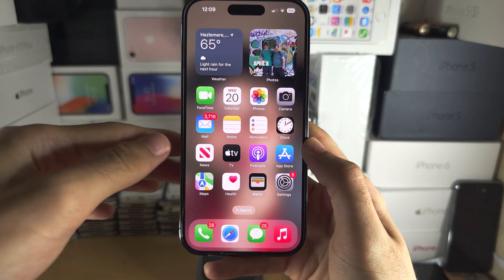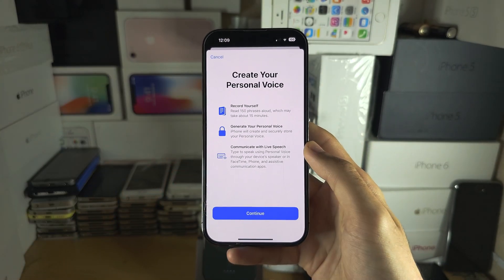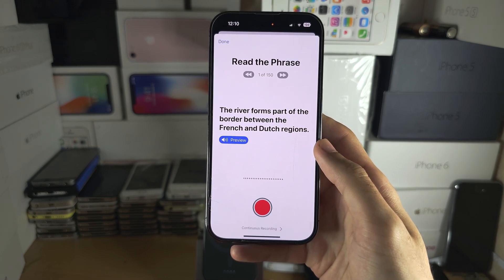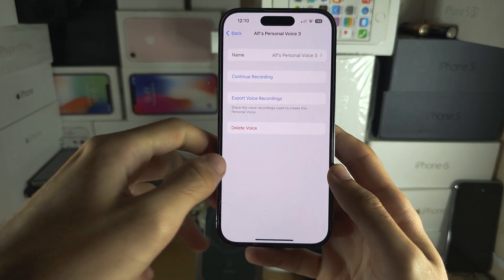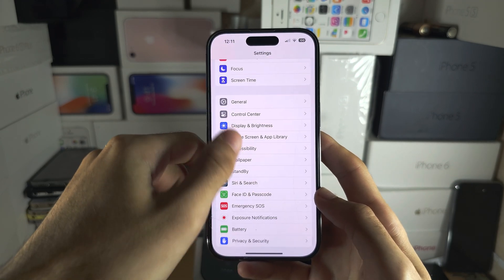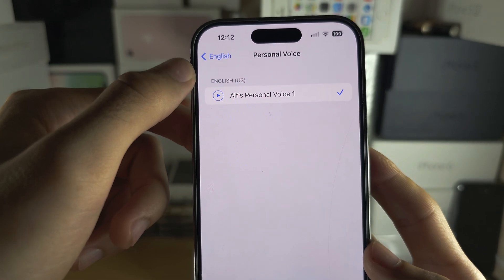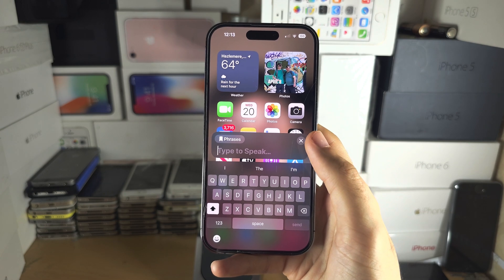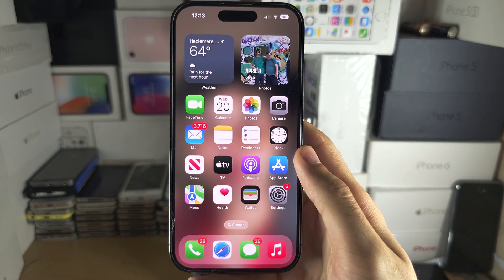How To Use Personal Voice iOS 17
Learn how to use personal voice on iPhone or iPad. Personal Voice is a feature introduced with the iOS 17 software update. You need an iPhone 12 or newer, or an iPad with the A14 processor or newer, to use the personal voice feature.